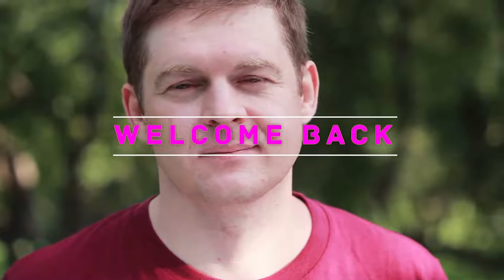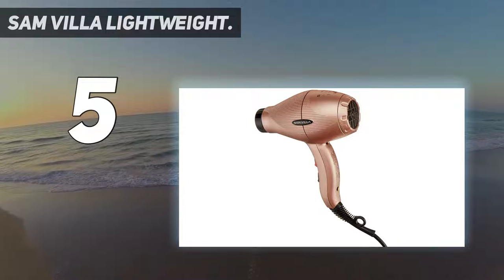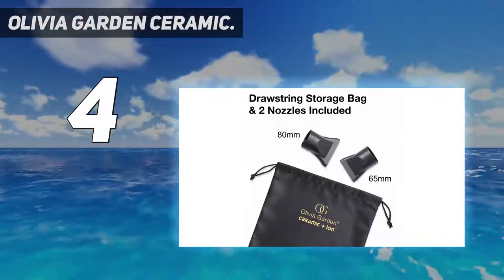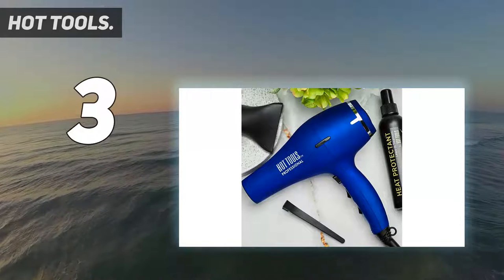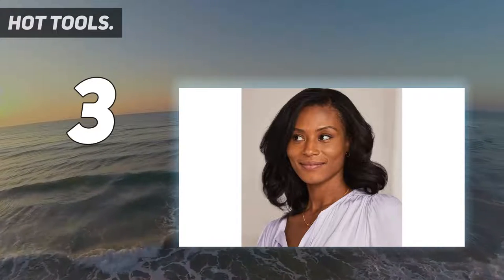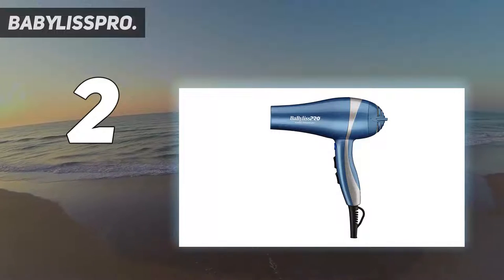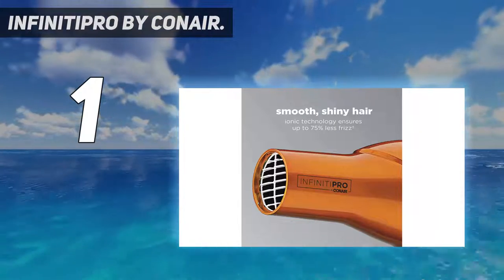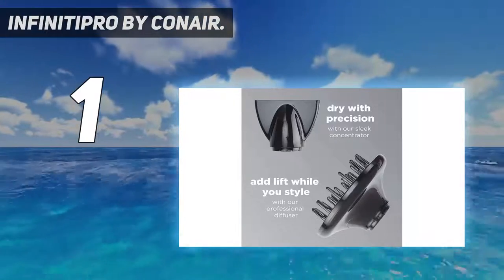Top 5 Best Hair Dryers 2023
Here is the Updated Prices of the Best Hair Dryers in 2023!

Things that we mentioned in this video:
1. INFINITIPRO BY CONAIR - B00FNQRCS4
2. BaBylissPRO - B091KB6H1F
3. Olivia Garden Ceramic - B07CTYM22B
4. HOT TOOLS - B07TYVBKR5
5. Sam Villa Lightweight - B07YSGTYLT